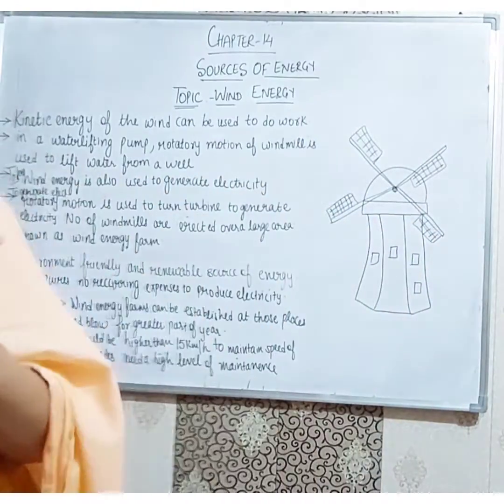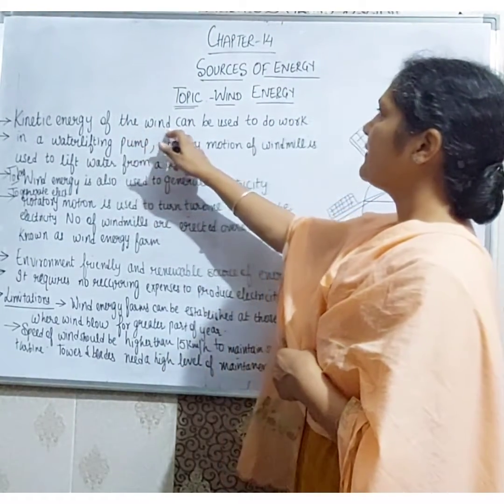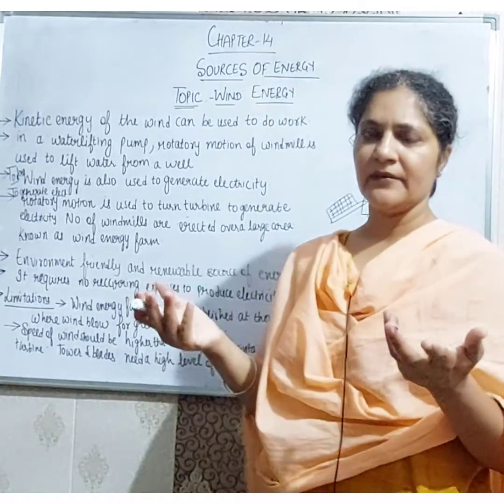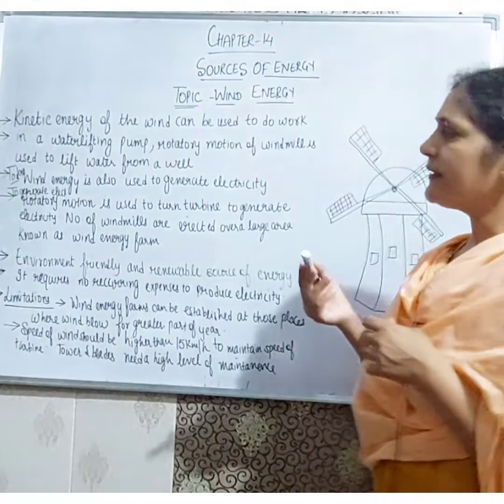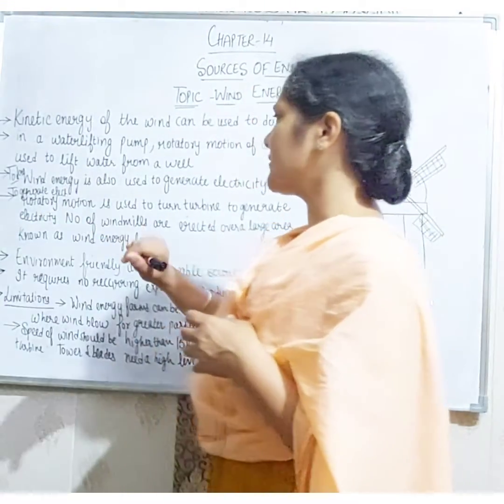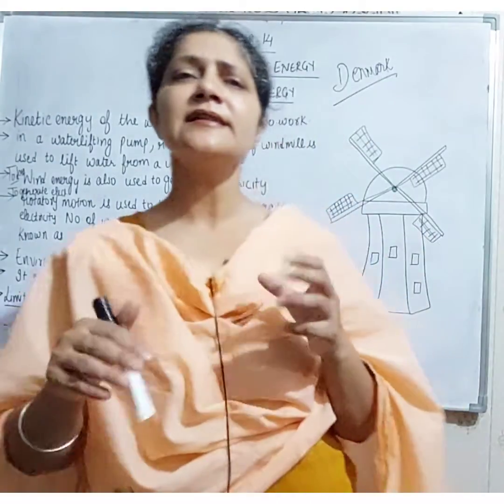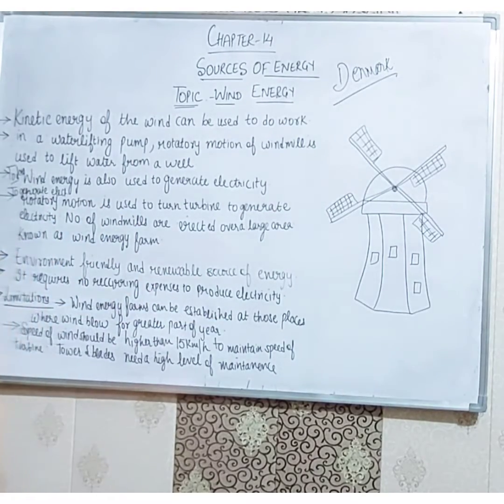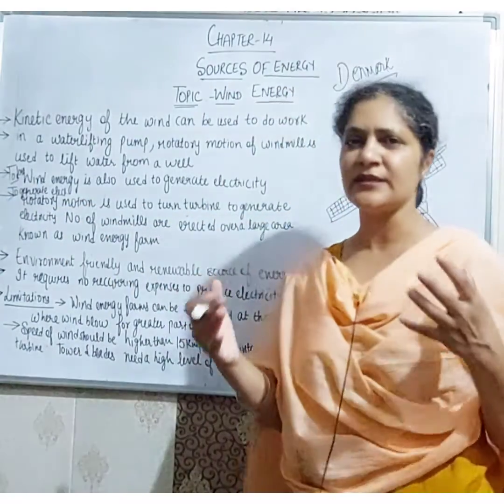Class 10th ,Sources Of Energy, Part 4,Wind Energy